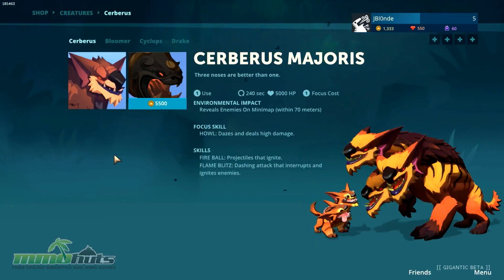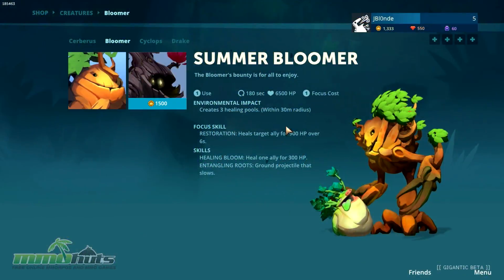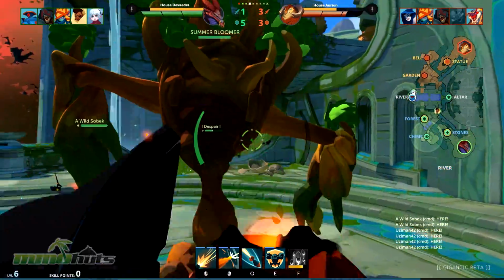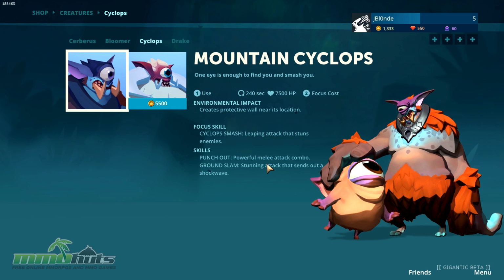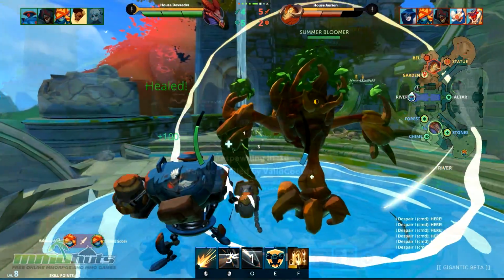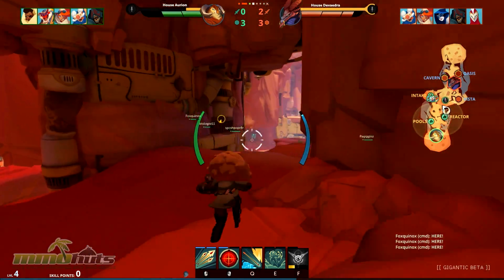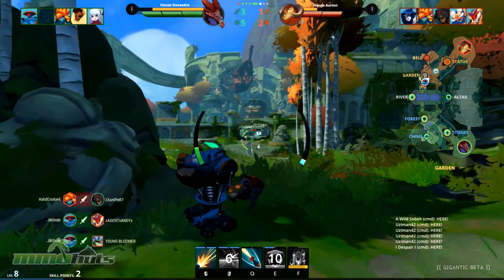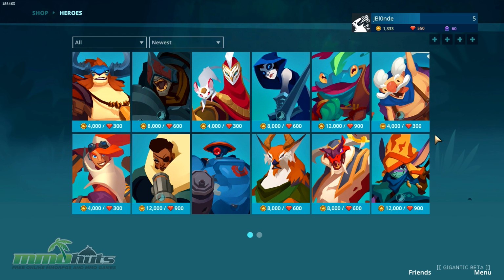Gigantic - First Look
- Gets you Gigantic information, reviews, videos, gameplay screenshots, links, news & more!

Finally lifting the NDA we're able to hop into and record one of our top most anticipated games of 2016, Gigantic developed by Motiga!

Gigantic is a free to play shooter/MOBA-style team action game where heroes battle alongside a massive guardian in a fight for supremacy. A five-story mythical monster, each guardian gathers a team of five heroes, fights at their side, and resurrects them when they fall in battle. Combine your hero’s skill with the power of a naga, griffin, or another guardian, and you’ll dominate the battleground.

Choose from elusive snipers, powerful spellcasters, and heavy-metal juggernauts. Whether you come from shooters, MOBAs, MMOs, or action games, you’ll find something familiar—and something new. As you fight, you’ll level up and improve your skills—and you choose how to improve. Get faster, tougher, or more lethal. Improve as a healer, develop a new area attack, or immobilize your enemies.